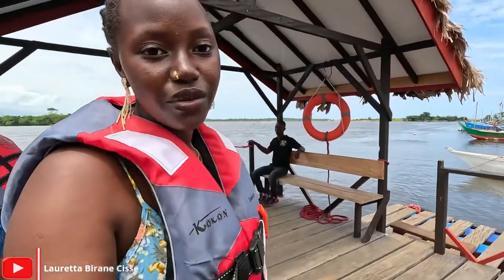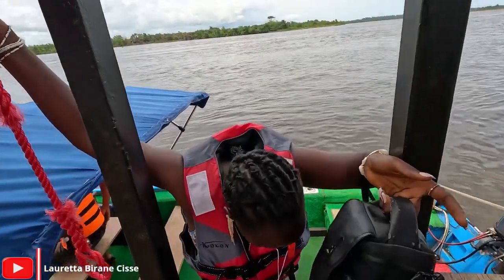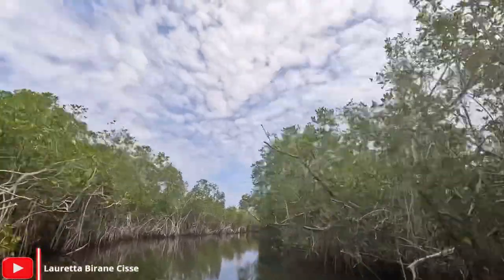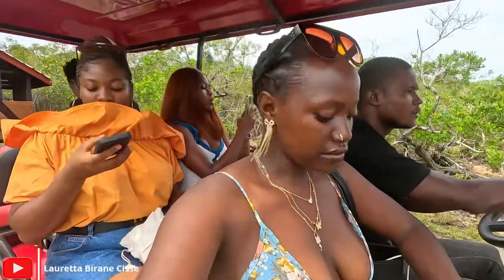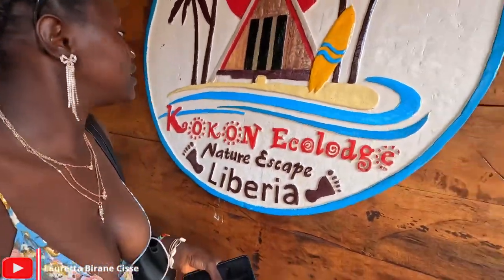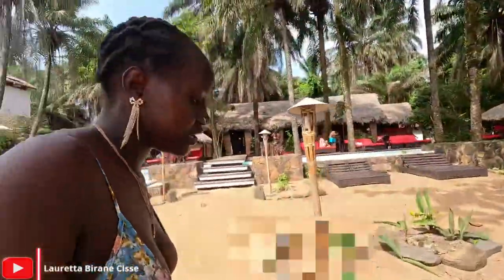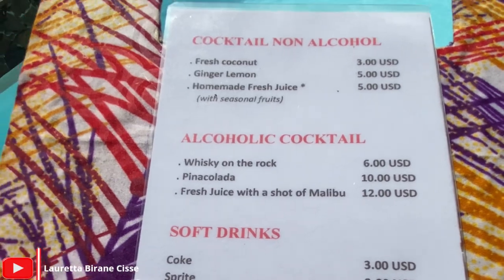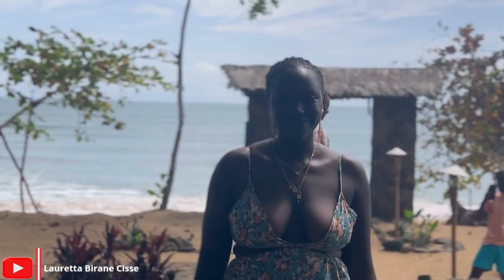The Unseen Beauty of Africa's First Republic|| Kokon Ecolodge|| Liberia, West Africa. 🇱🇷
Liberia 2023: In today's video,  I'm showing you how my birthday was spent at the most beautiful Ecolodge in Liberia, West Africa. The Konkon Ecolodge recently opened in Liberia, and the have been getting a lot of good reviews, so I decided to visit on my bday. I hope you love this video.🇱🇷

I will be happy to also get feedback from you. Remember we are in this together 😊